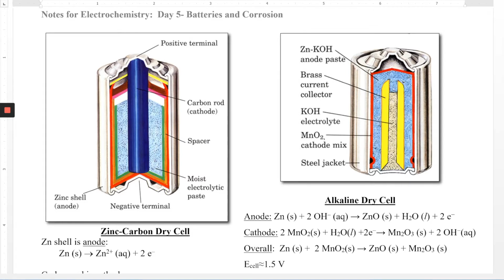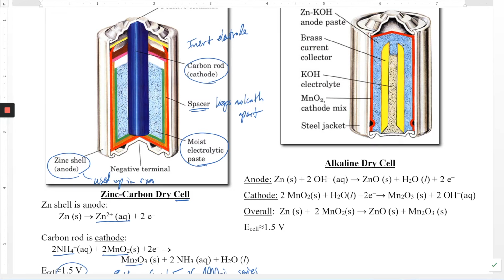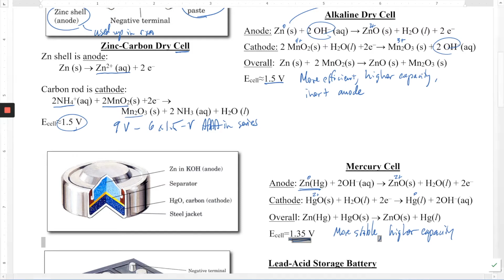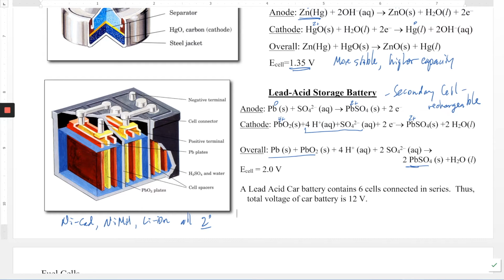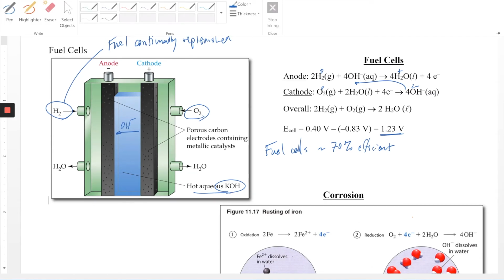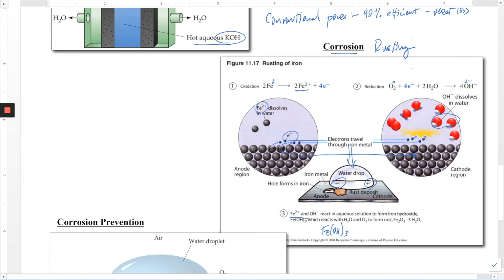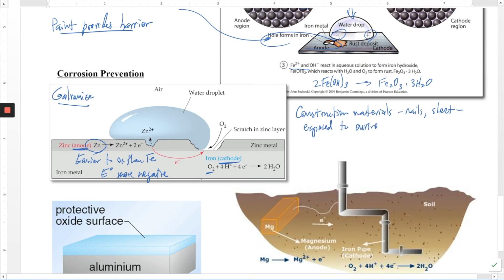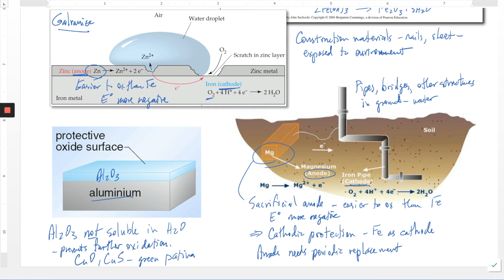Day 5 Batteries & Corrosion